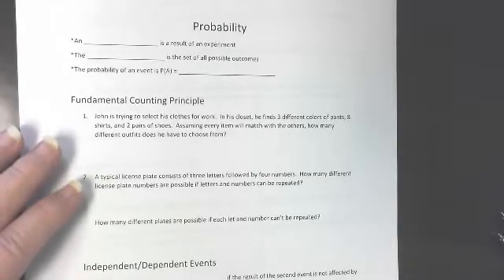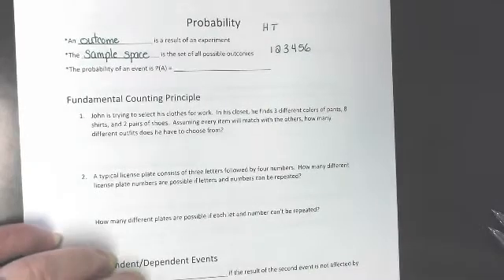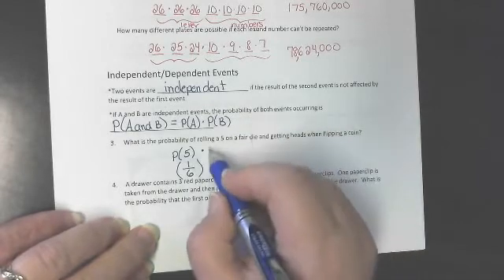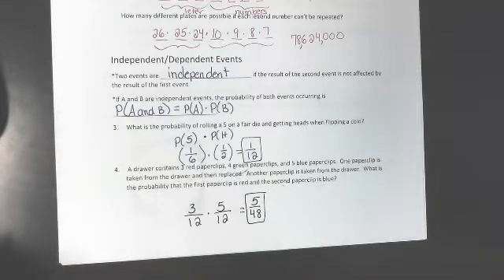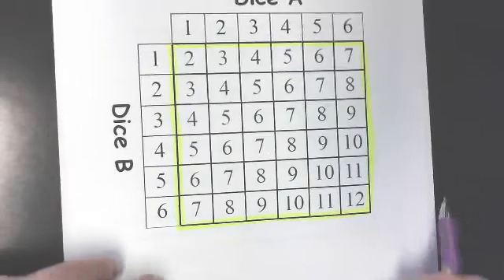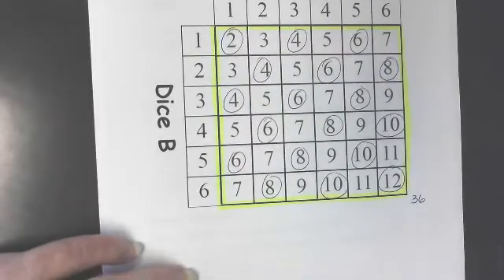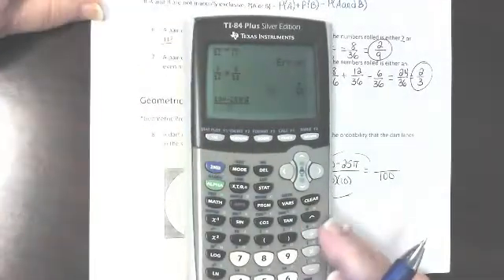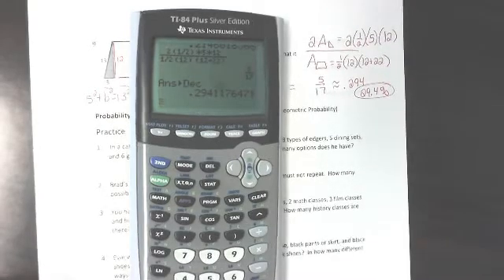Probability Day 1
Independent/Dependent Events
Mutually Exclusive Events
Geometric Probability